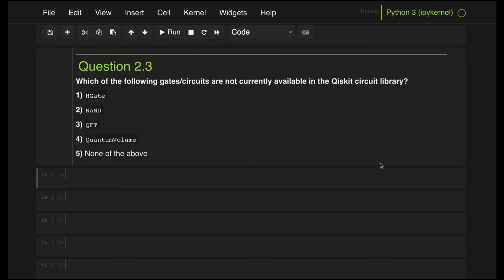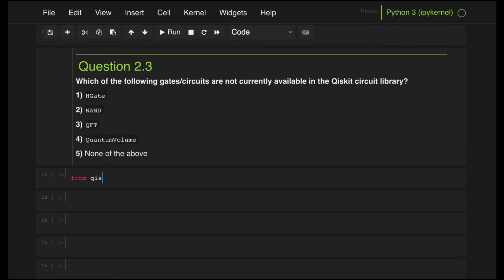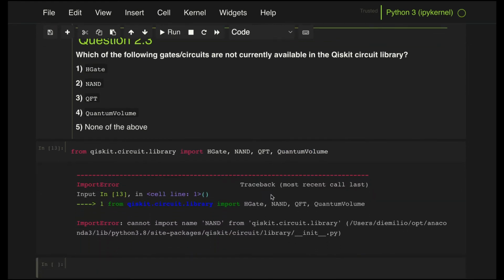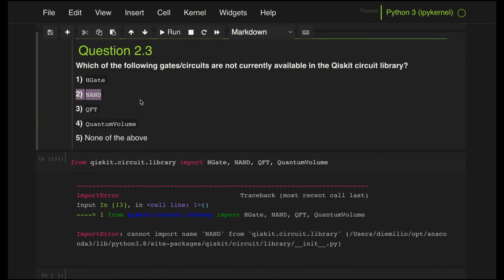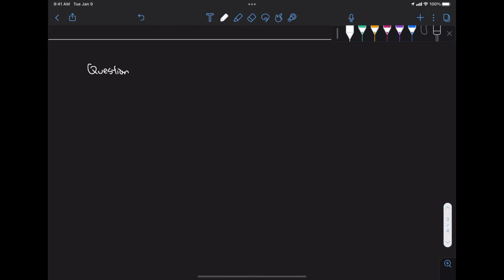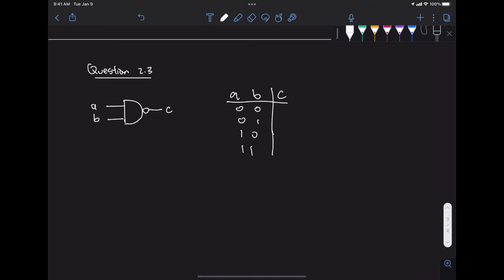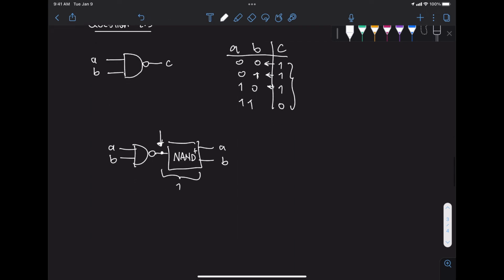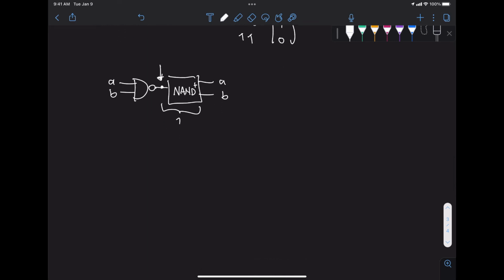Qiskit Advocate Exam | Question 2.3 | Qiskit Circuit Library & The NAND Quantum Gate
Additional resources.